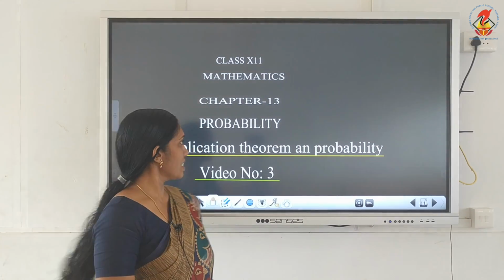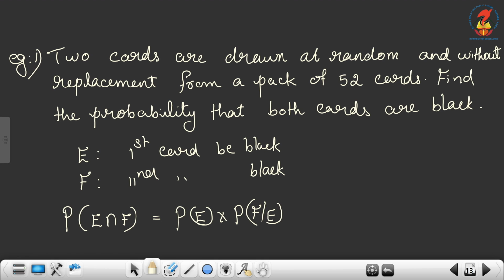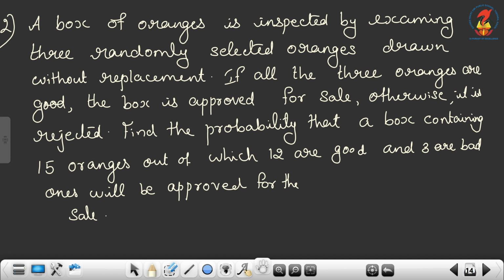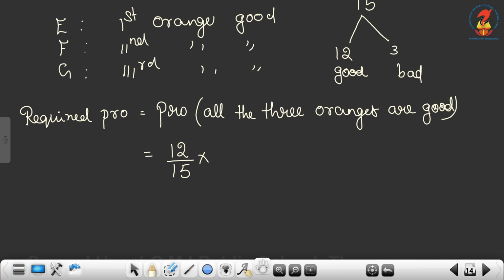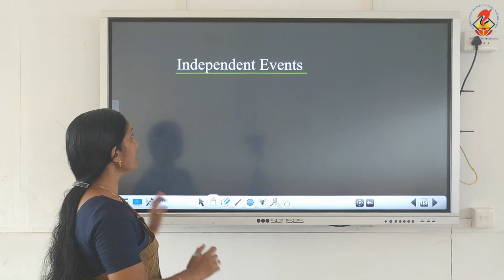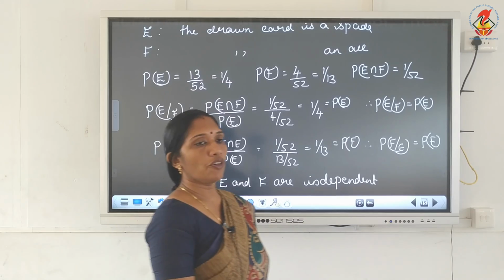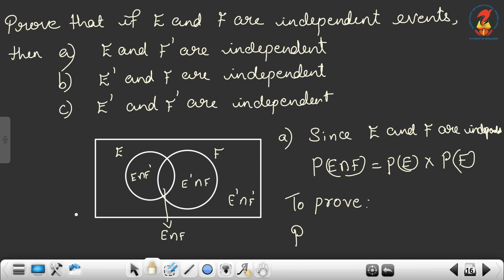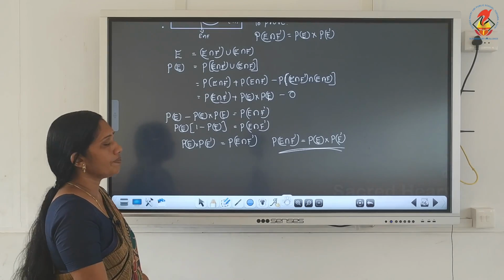Maths12 Chapter 13 Probability Video 03 Multiplication theorem